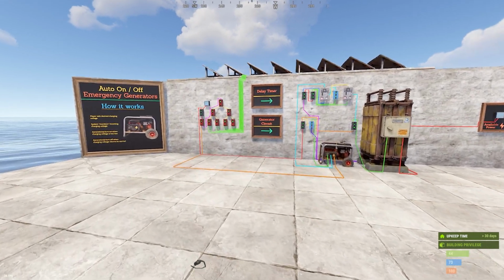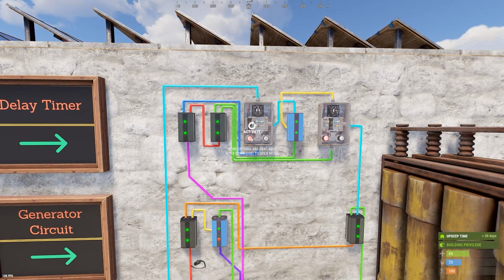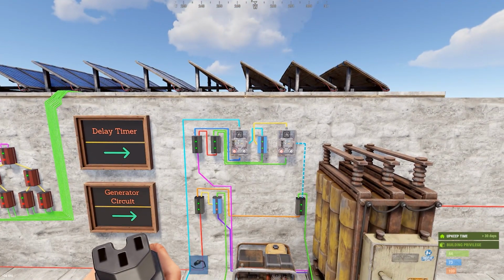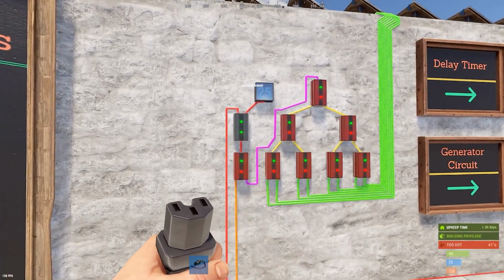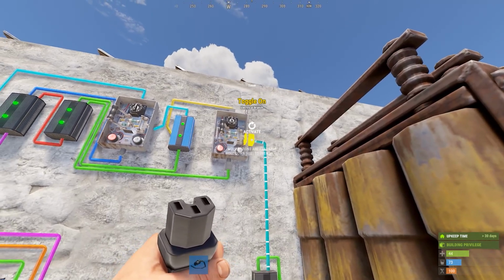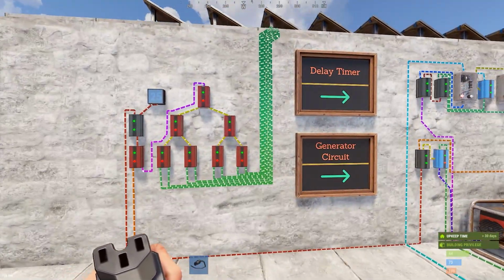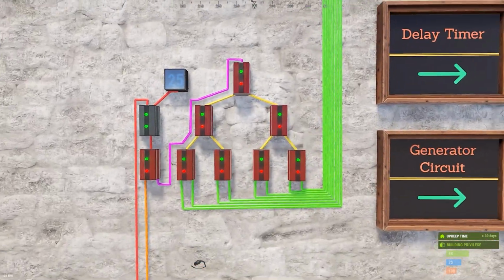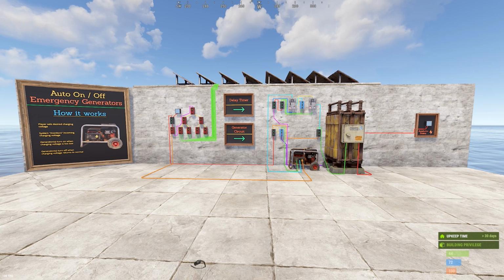RUST | Auto On / Off Emergency Generators - How to Charge Batteries Using Generators 2023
How to charge RUST batteries automatically using generators!

How to automatically charge your batteries using generators when root power voltage drops below a set value.

Did you know that I have a professionally managed RUST server?
Search "Austin Klaila Games" or direct connect with IP 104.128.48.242:28015

Video Contents:
0:00 - Intro
0:14 - Setup
0:37 - Infographic
1:02 - How to Build
8:35 - Demonstration Testing
13:00 - Pros and Cons
15:09 - Outro